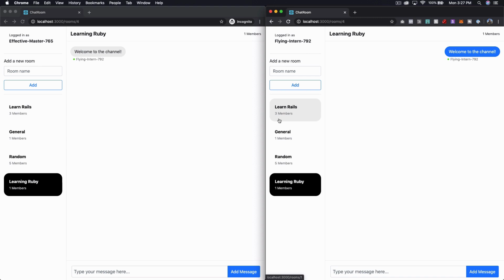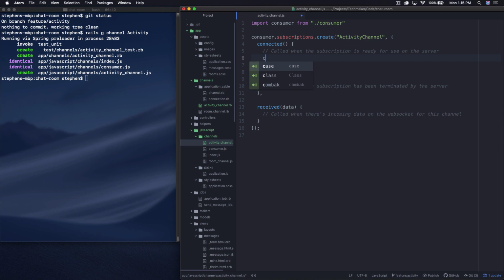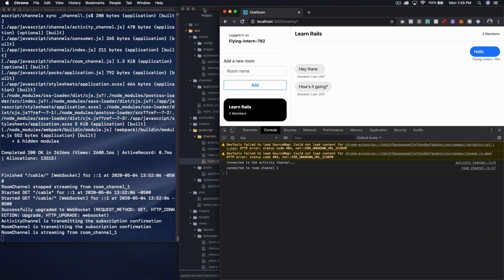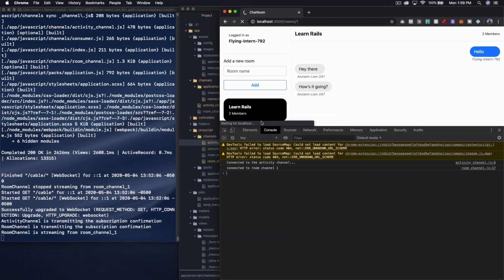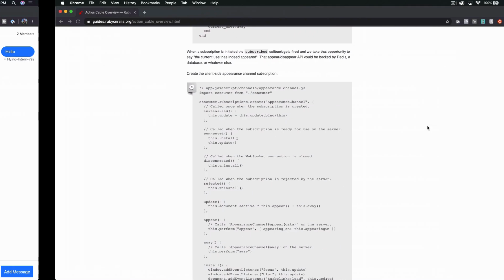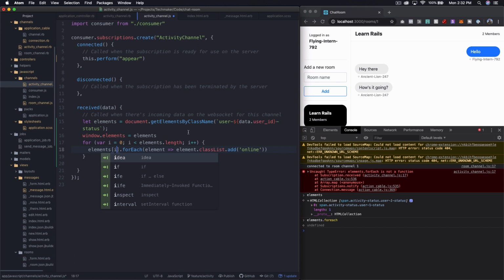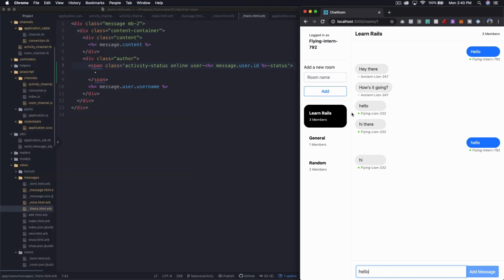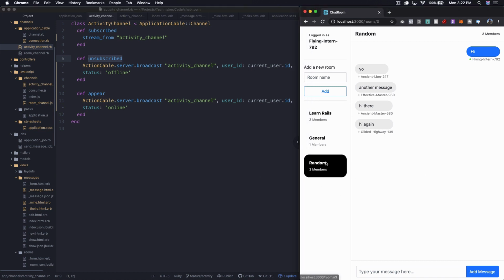Real-Time Activity with ActionCable and Rails 6 | Ruby on Rails Projects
In the last episode, we built out an entire ActionCable powered Rails 6 chat room application from scratch. This episode adds to that by adding real-time activity and status information. We'll be able to tell which users are online and lay the groundwork for adding further activity indicators.

Action Cable is an awesome tool that was introduced to Rails in version 5. It makes it a lot easier to set up web socket connections and push real-time events to connected users.

This video will help you get a good grip on how data flows through ActionCable, and it will help you develop your own apps in the future.

👊 Helpful Links 👊